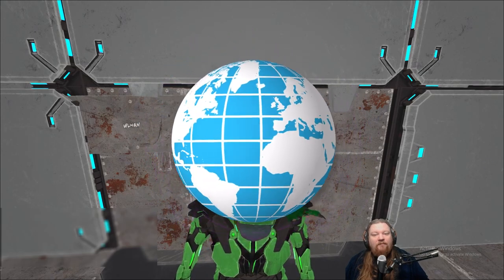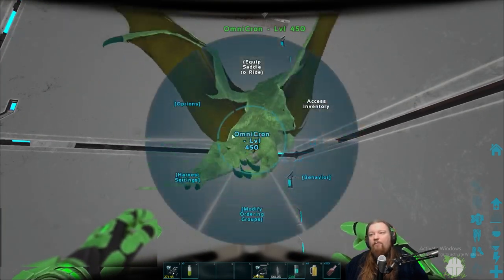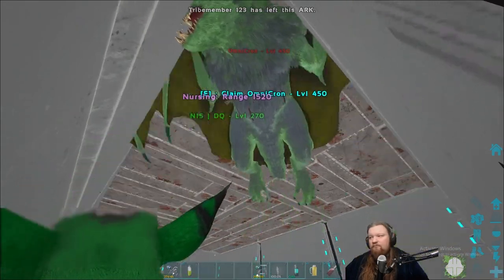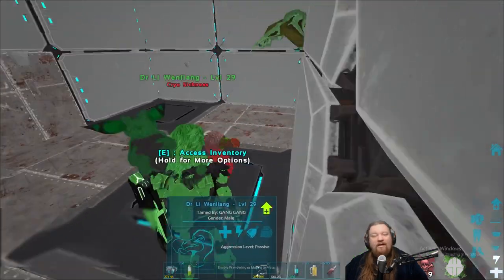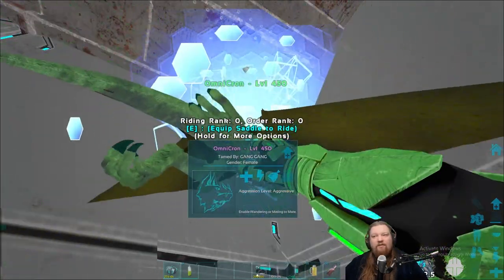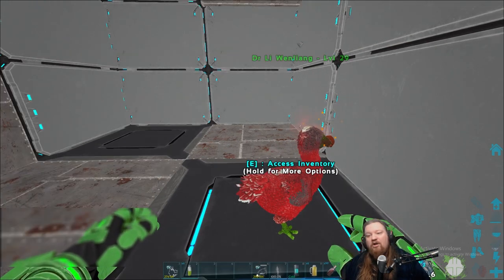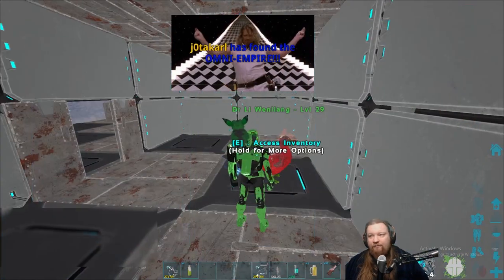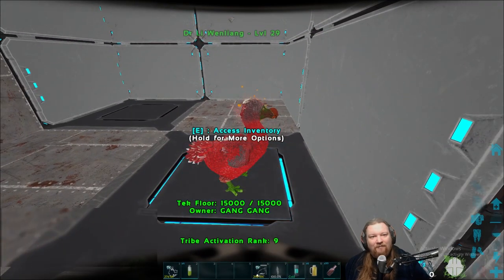How To Use The Onyc In Ark Survival Evolved Official PVP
In this video we discuss the onyc. We discuss its uses and how to utilize it for pvp on ark survival evolved. These tips and tricks should help you on your pvp adventures